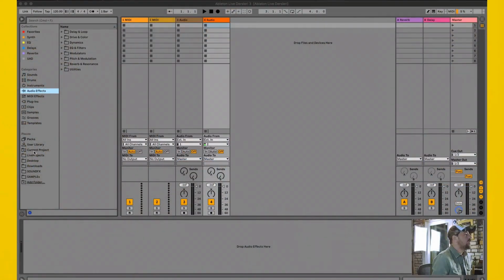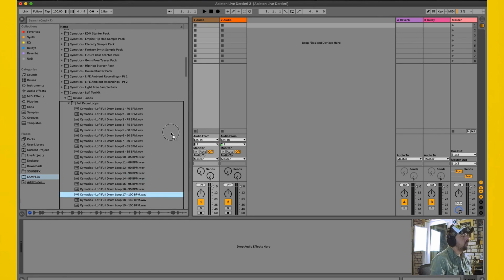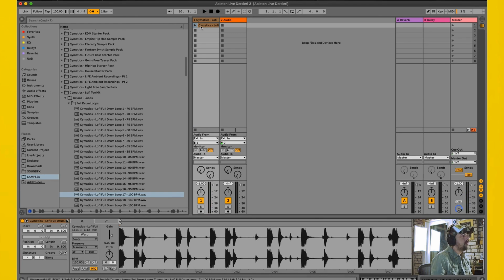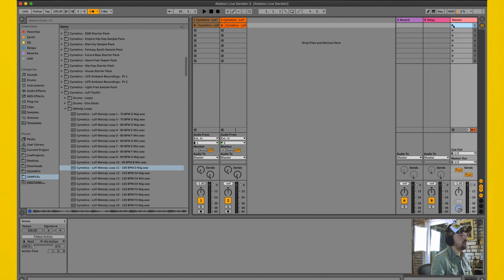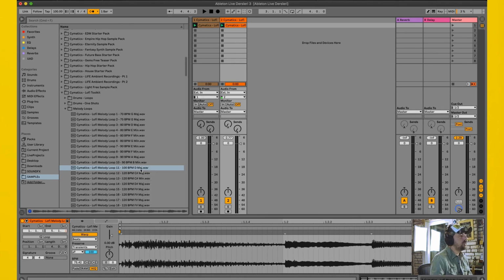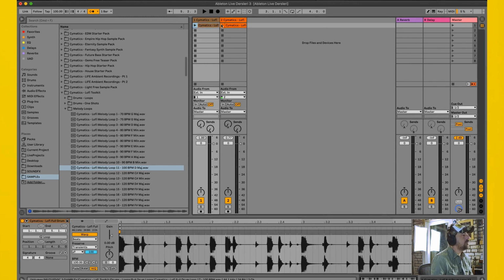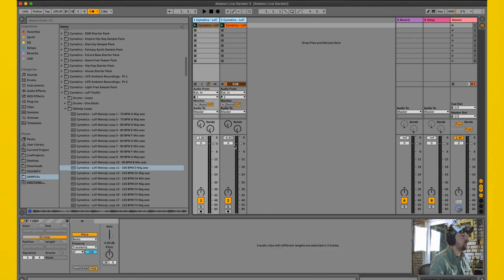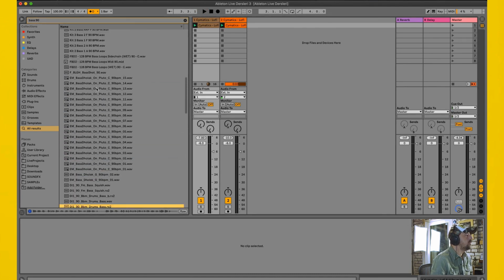ABLETON LIVE LESSON 8 (For Beginners) Ableton’s Dark Side: AUDIO 🎛️🔊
Hello, I’m Umut Uslusoy! Welcome to Studyo Alt Tarafi! 🎉
In this eighth lesson of our Ableton Live series, we’ll be exploring Ableton Live's audio features—a powerful area that often serves as the heart of electronic music production. 🎶

In this video, we dive deep into Audio editing and manipulation, an essential aspect of working with sound design, sampling, and arranging in Ableton. It's the part of the program that really unlocks its potential and gives you the creative control you need to craft professional-sounding music. 🎧

By the end of this video, you'll be ready to take on the more advanced techniques in Ableton Live's audio world, making it easier to incorporate various sound elements into your music production workflow. 🔥

If you're eager to take your skills to the next level, check out my full Ableton Live course for beginners:

Drop your questions in the comments below, and let’s continue making great music together! 💪

🎶 Welcome to Stüdyo Alt Tarafı! Here, I share everything about music production, sound design, mixing & mastering, home studio setups, and more.

🔹 FOLLOW ME ON:
🎵 Umut Uslusoy Music: